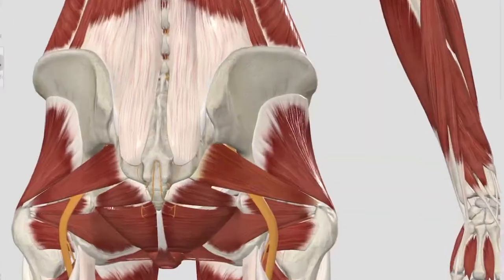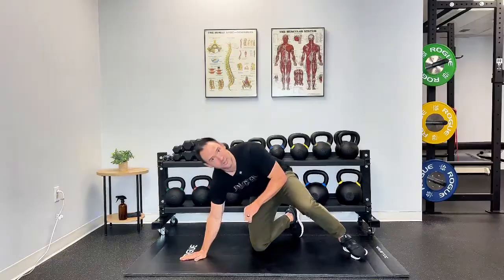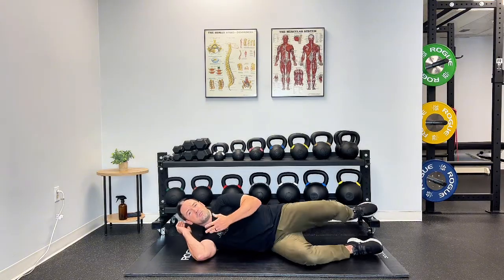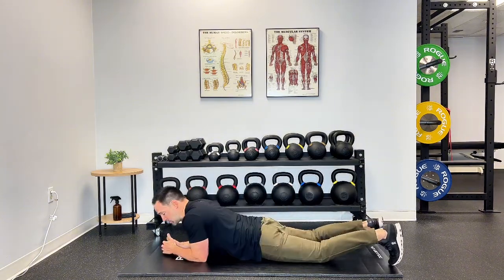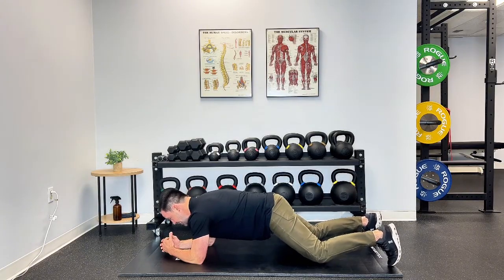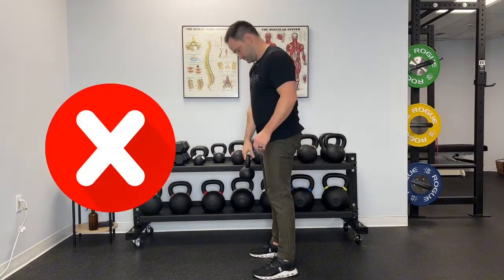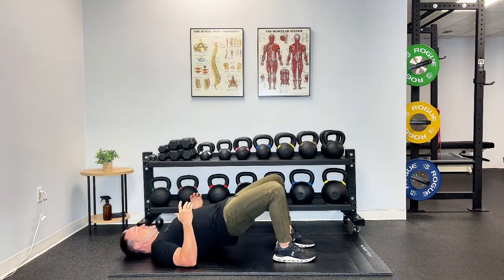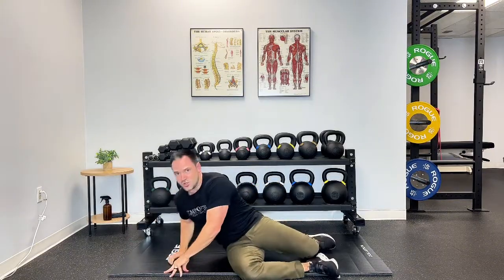Stop Leg Numbness And Tingling | 3 Easy Steps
Numbness and tingling in the leg, often associated with sciatica, are symptoms that occur due to compression or irritation of the sciatic nerve. When this nerve is pinched or irritated, it can lead to a range of uncomfortable sensations in the affected leg.
Numbness refers to a loss of sensation in the leg, which can make it feel as though it's "asleep" or lacking normal feeling. Tingling, on the other hand, is a sensation often described as pins and needles or a mild burning feeling. Both numbness and tingling typically occur in the buttocks, thigh, calf, and even the foot of the affected leg.
Numbness and Tingling is often a result of inflammation in the lower back, a herniated disc, spinal stenosis, or other spinal conditions that put pressure on the sciatic nerve. These sensations can range from mild and intermittent to severe and persistent, and they may be accompanied by pain and weakness in the leg. It's essential to consult a healthcare professional for an accurate diagnosis and appropriate treatment, which can include physical therapy, medications, or in some cases, surgical intervention.